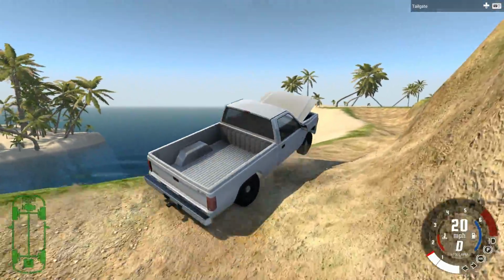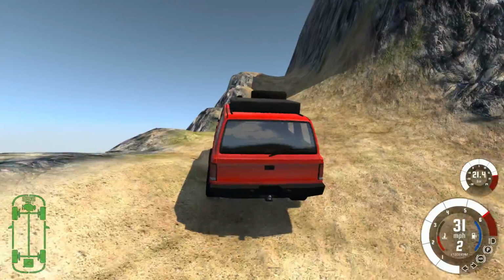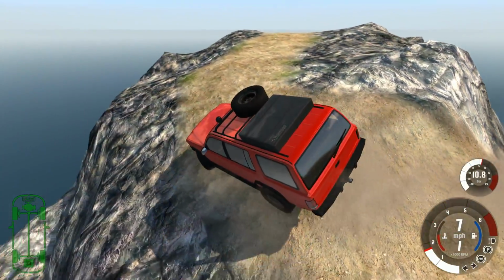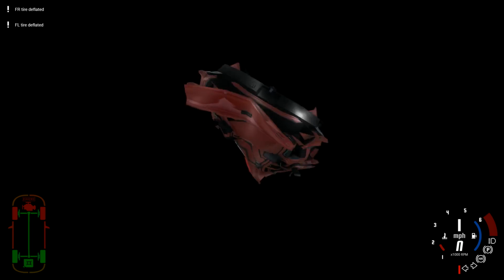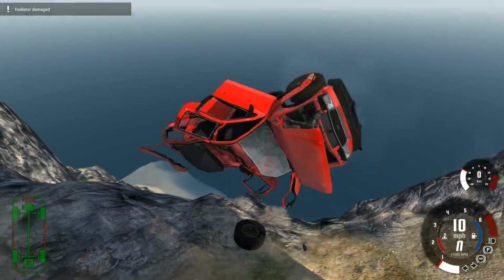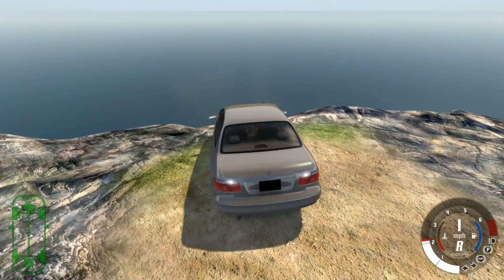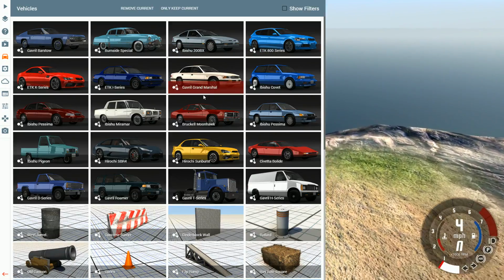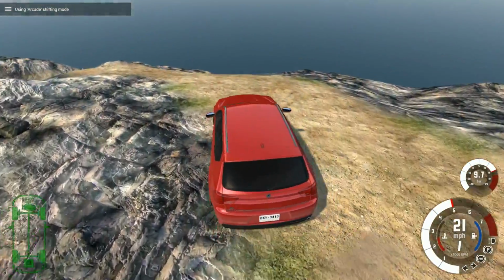BeamNG.drive - Balgedar Mountain 1.1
Pretty sure this was version 1.1 and the update 1.2 came out after I recorded this.